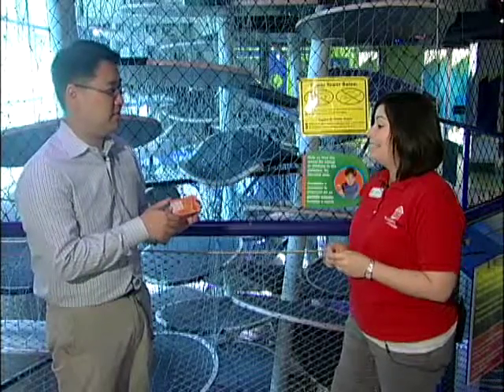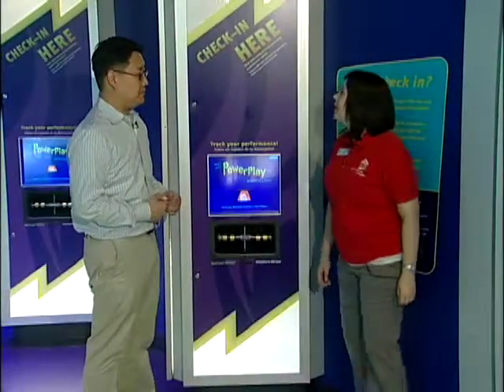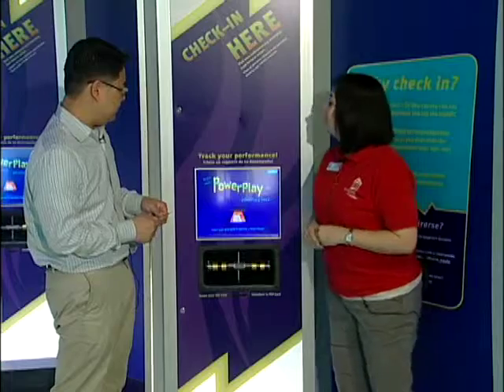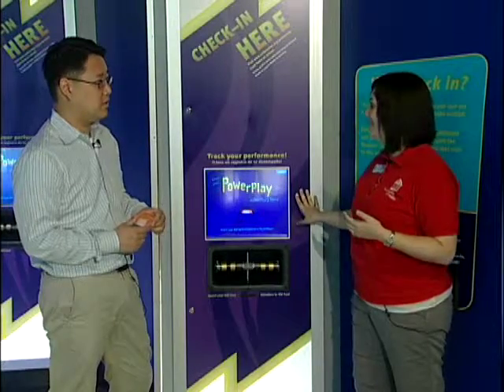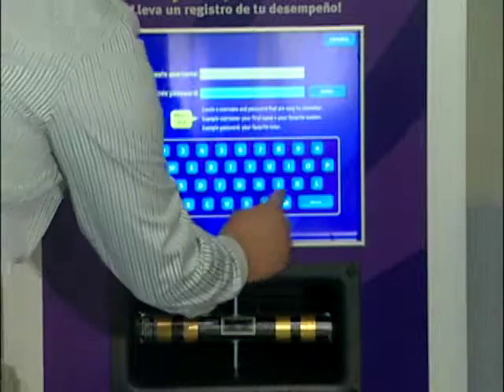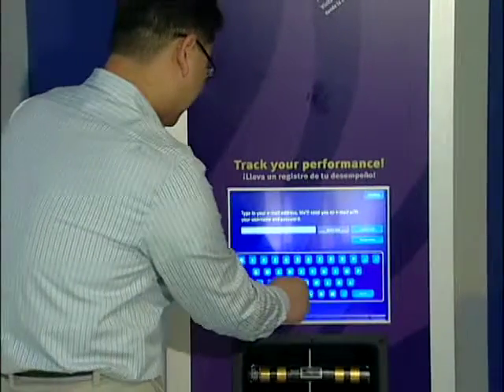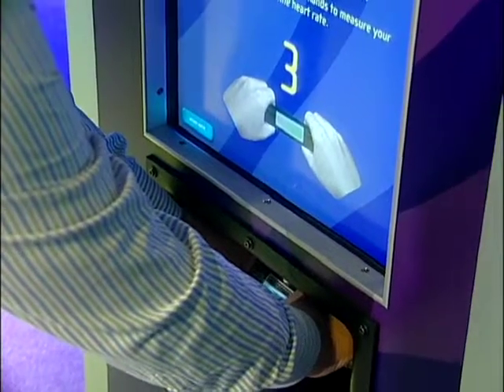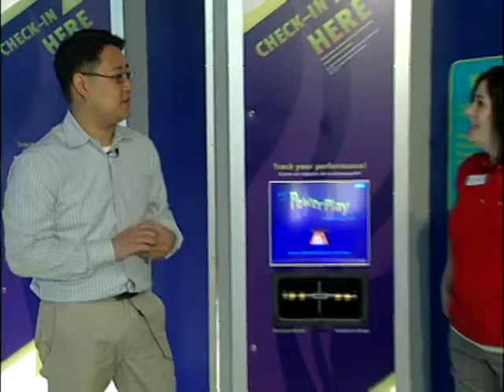02 PowerPlay Kid Cards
Learn how students use their Kid Cards to track their progress through the PowerPlay exhibit at the Children's Museum of Houston.